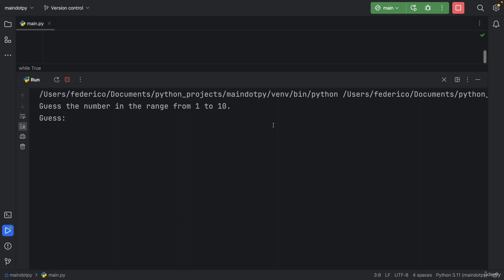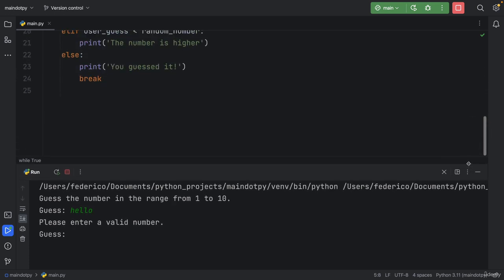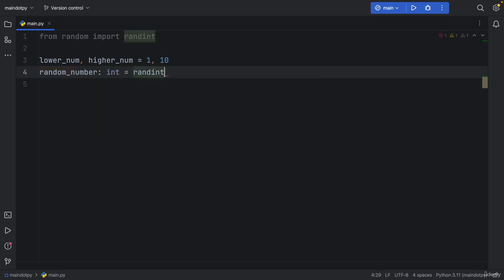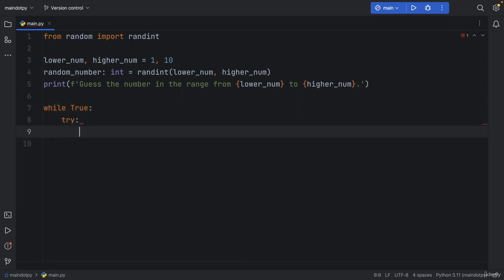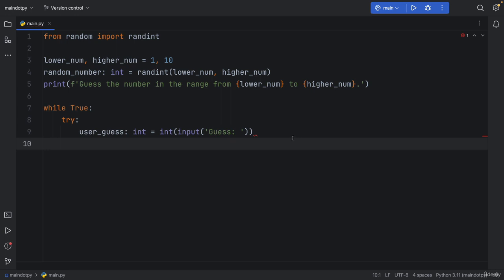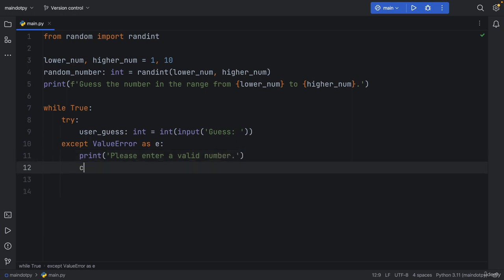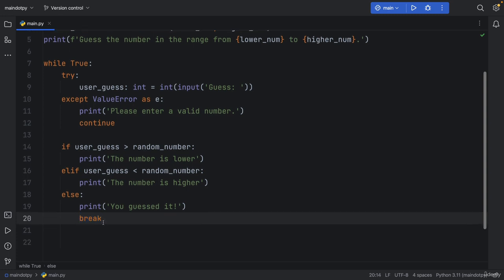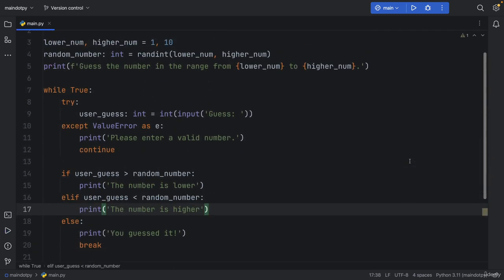002 Number Guessing Game